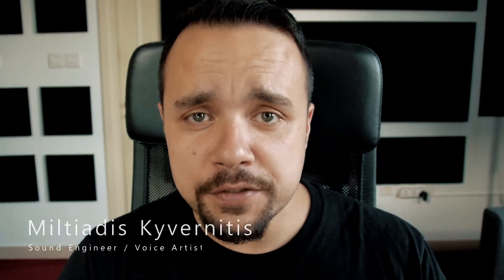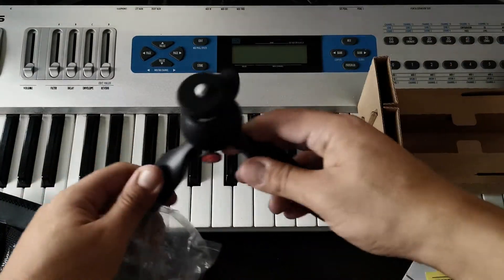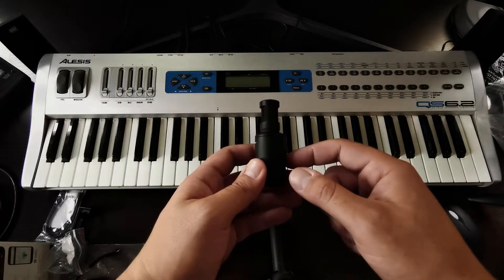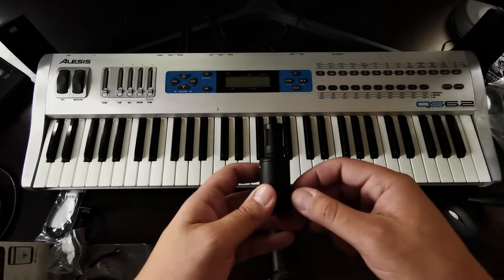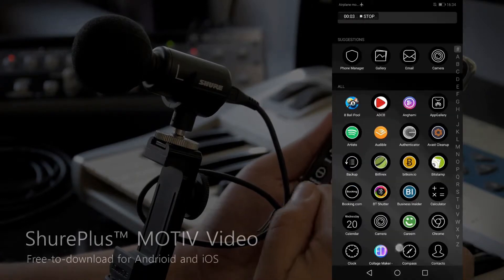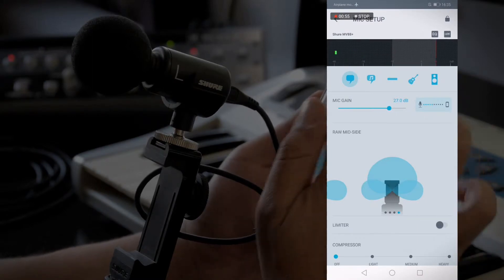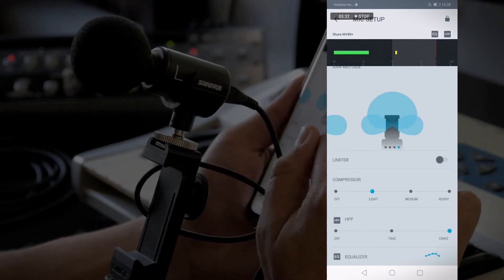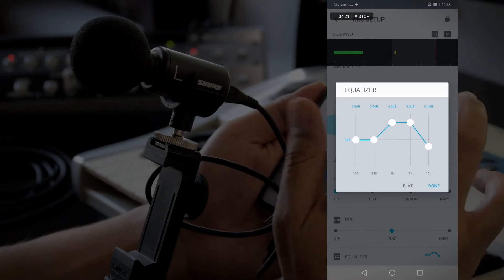NMK Sessions | SHURE MV88+ Episode 1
An all new video series, "NMK Sessions" where we take you in-depth with the latest products in the AV Industry.

Watch as we unbox and give a full product overview of the Shure MV88+.

Find the product in the below links;